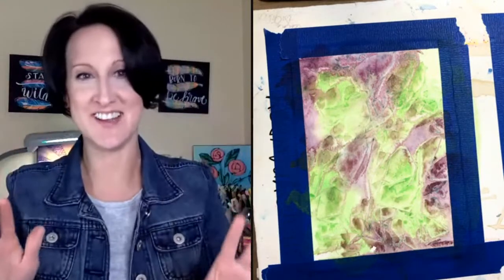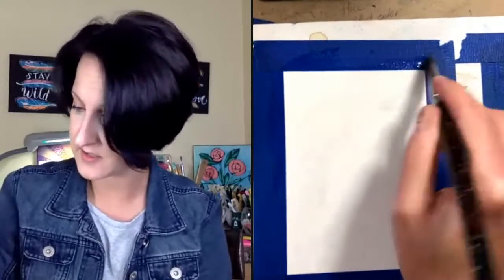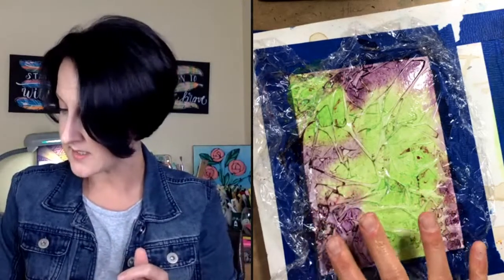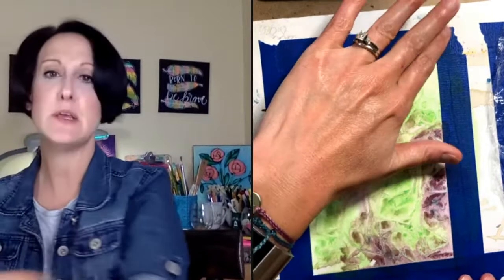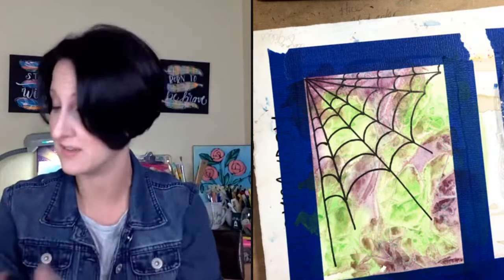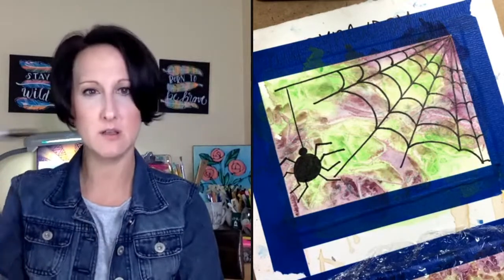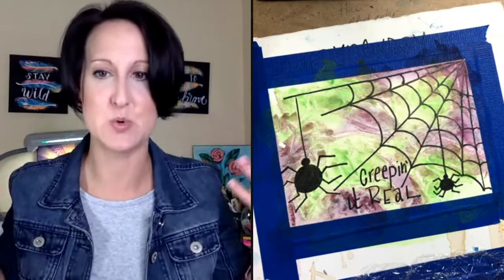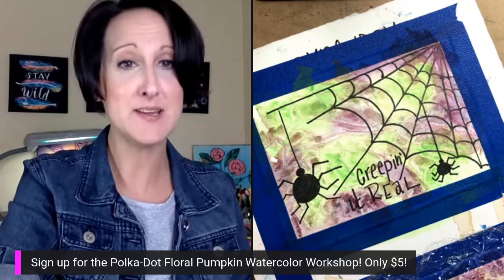Paint some SpOoOoKy spiders with me! Easy!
🎃🕷Let's paint a SpOoOoKy Spider Web!